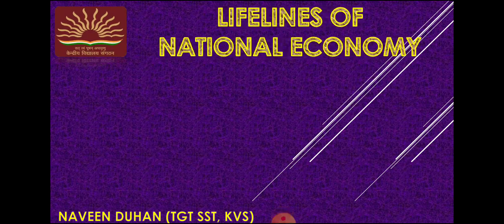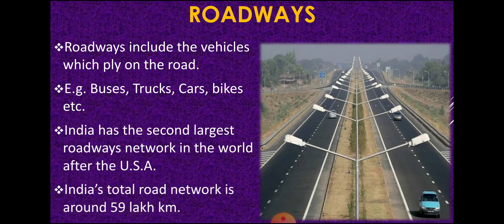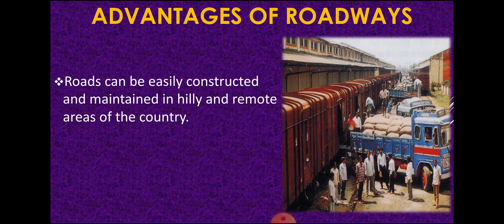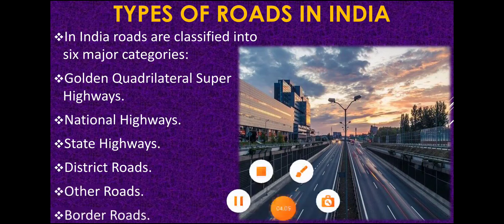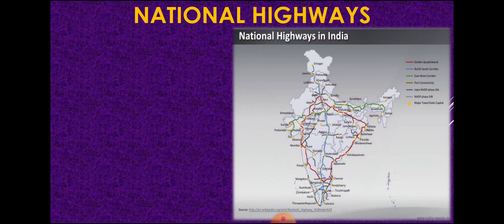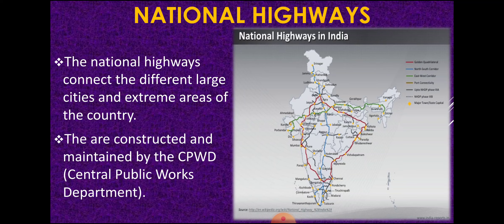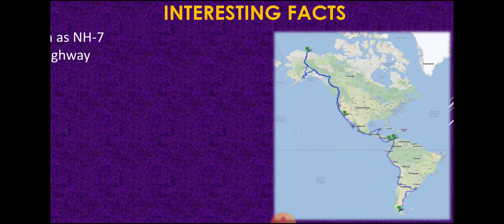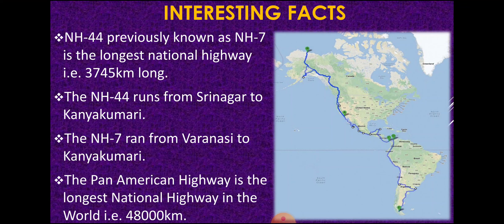lifelines of national economy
ch 7 geo part 1